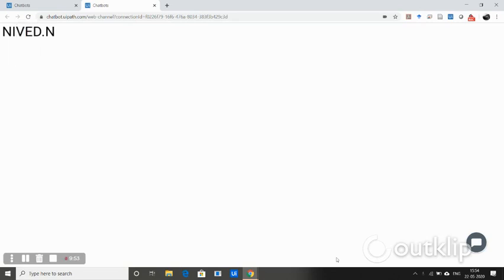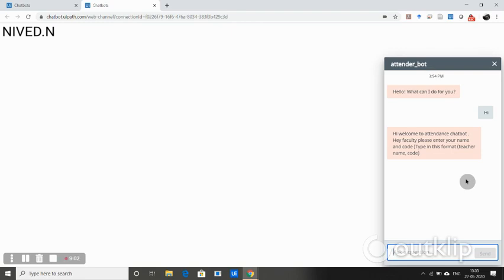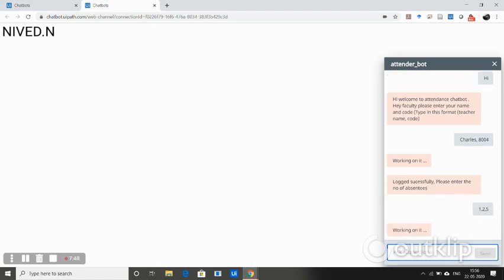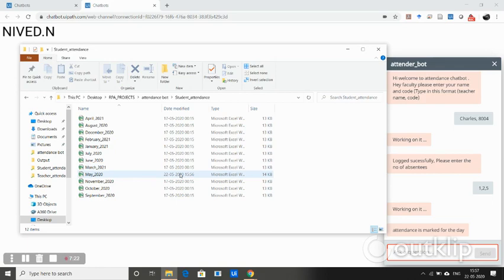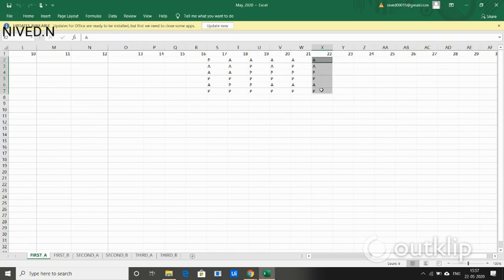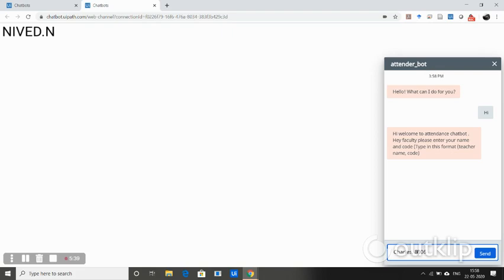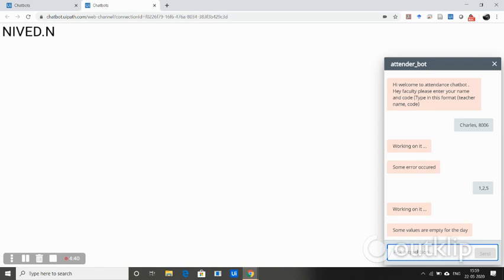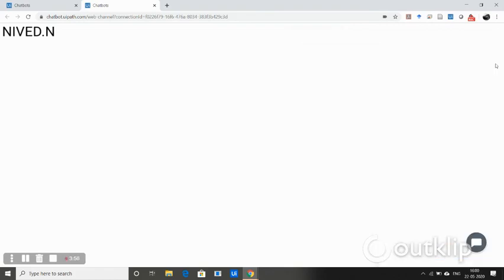chatbot attendance working video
This is a chatbot which can be used for marking the attendances in schools. Since we are following manual process in entering attendance in schools, use of this chatbot would help in automating the process. Using this chatbot attendance data would be stored in more secure manner and data can be easily analysed. Use of chatbots would provide a easy approach for usage of these process.

This is developed using Uipath RPA software which is integrated with chatbot which is developed using Google Dialog flow